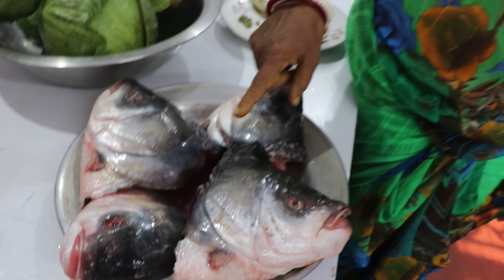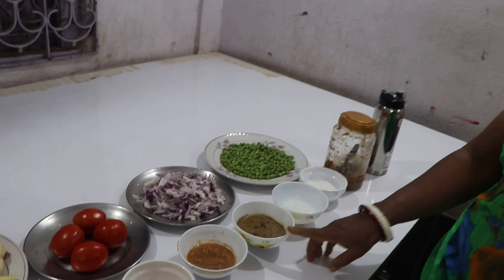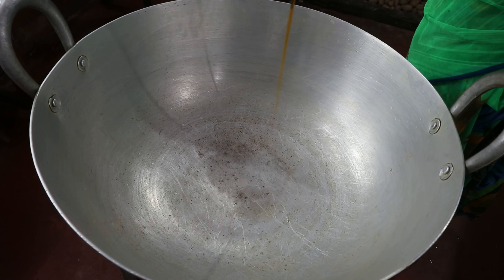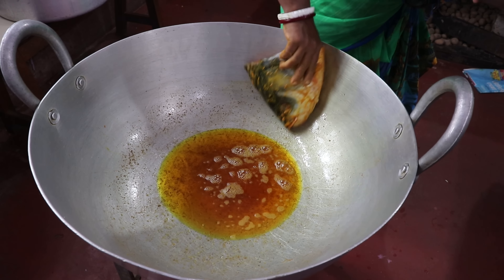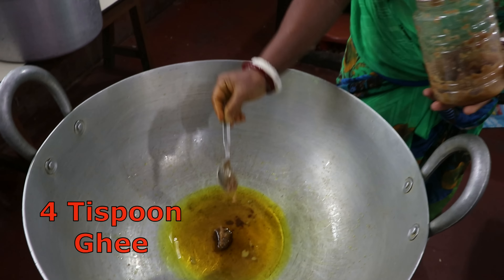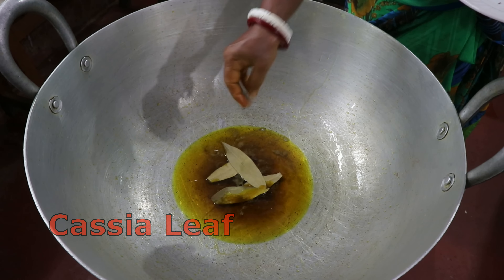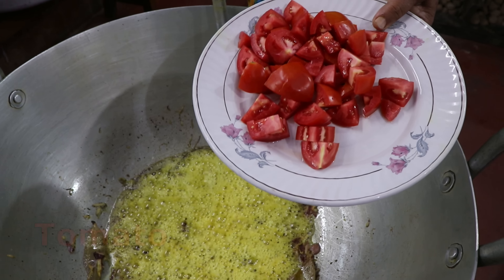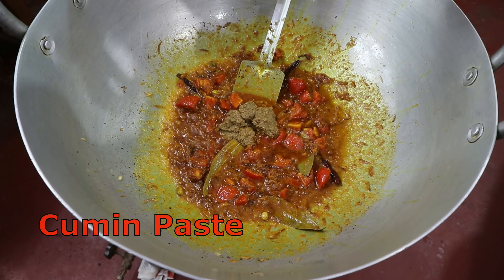Fish Head with Cabbage Cooking Recipe / Macher Matha diye Copi chachari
Fish Head And Cabbage Cooking Recipe / Macher Matha diye Copi chachari

And hope you Like and Enjoyed this video.